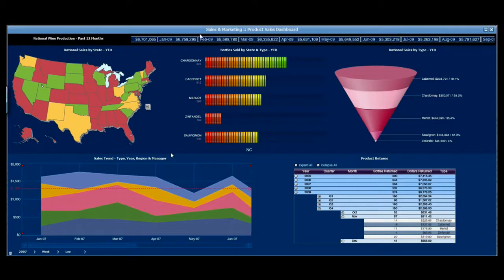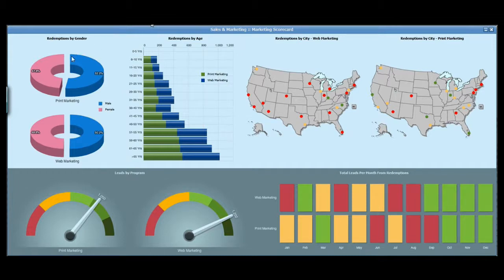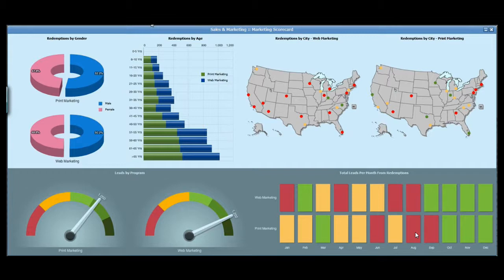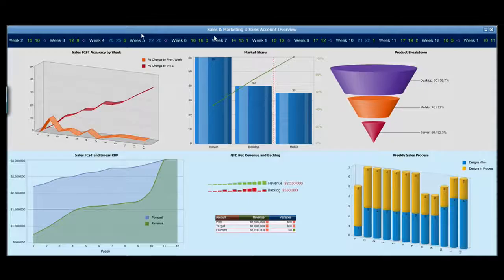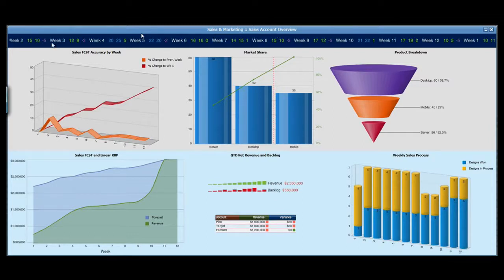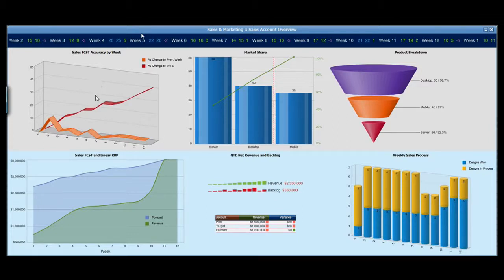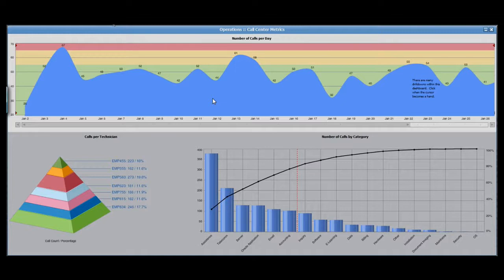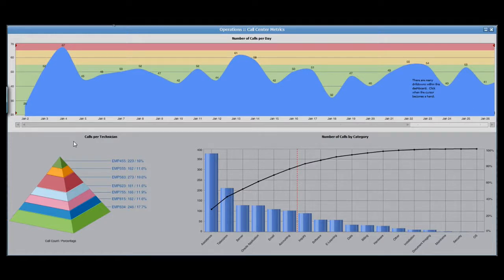Dashboard Tour A Complete Overview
A basic overview and narration of dashboarding, examples and what the opportunity looks like and ideas you can use to plan for your own program and an efficient use of your own dealerships information